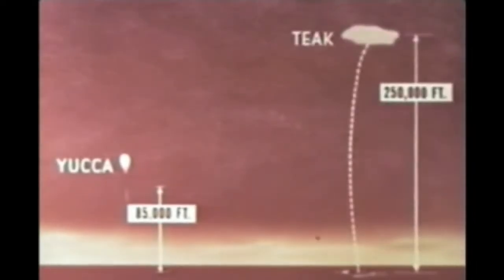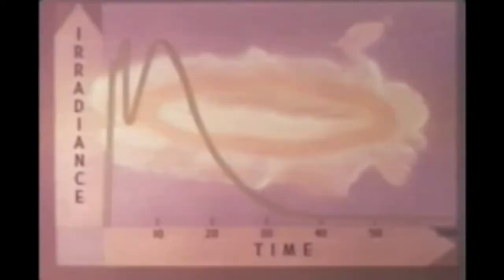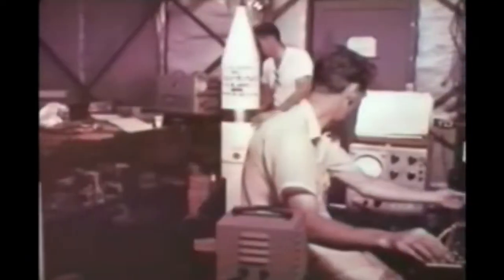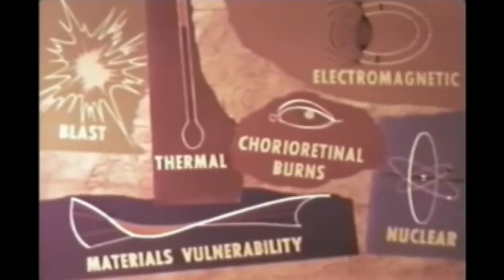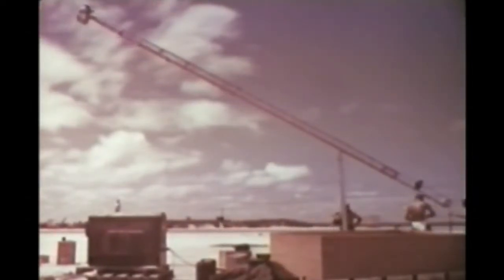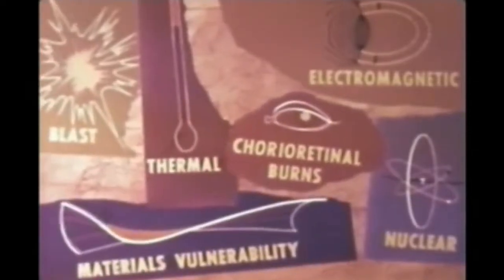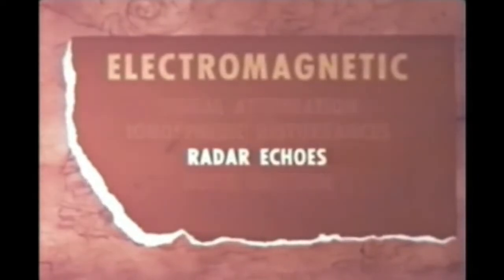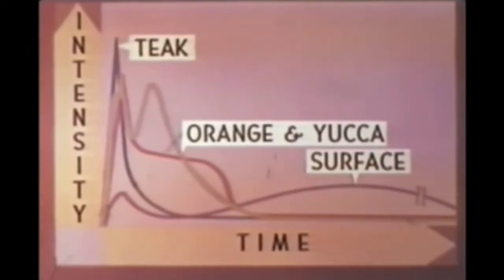Operation Hardtack I: High Altitude Analysis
For purposes soon to be explained, this is a lightly edited version of the analysis of the results from:

Operation Hardtack I:  Shot Yucca on 28 April 1958
Operation Hardtack I:  Shot Teak on 31 July 1958
Operation Hardtack I:  Shot Orange on 11 August 1958